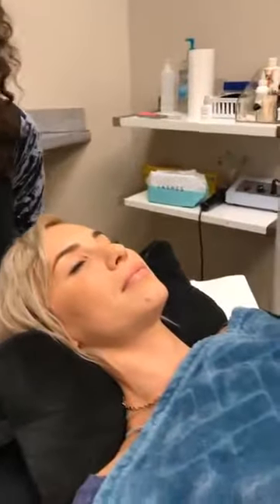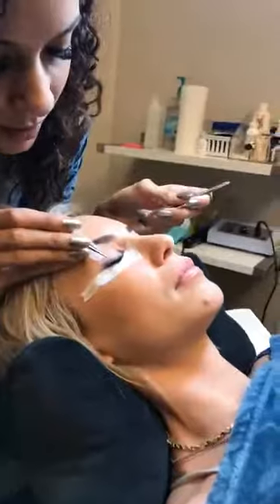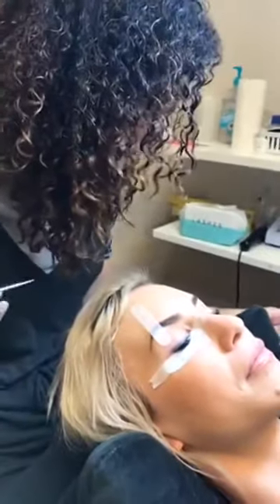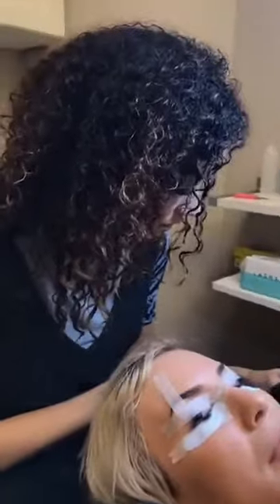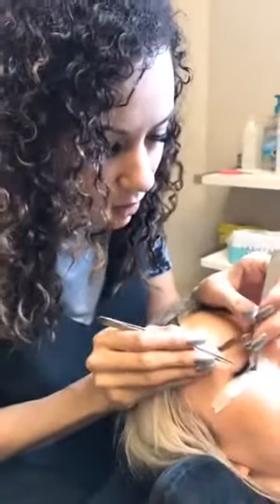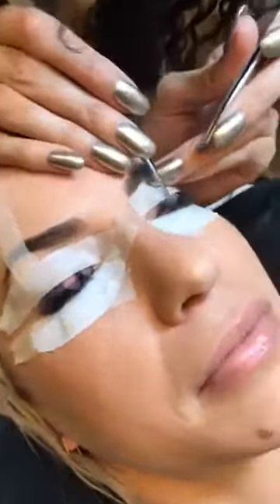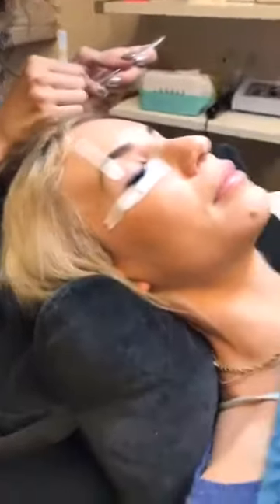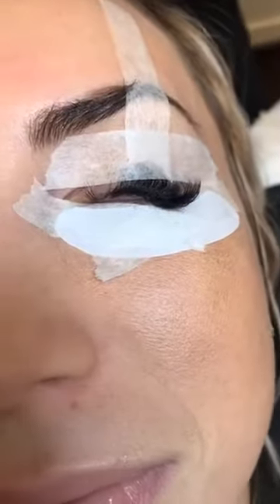Volume Lash Extensions and Q&A with Kelly Clark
Lash artist at Amara Day Spa and instructor at Borboleta Kelly Clark explains the best way to do lashes and how to keep them looking their best!